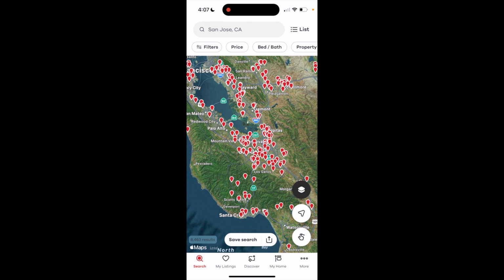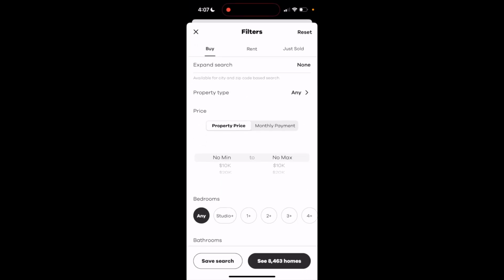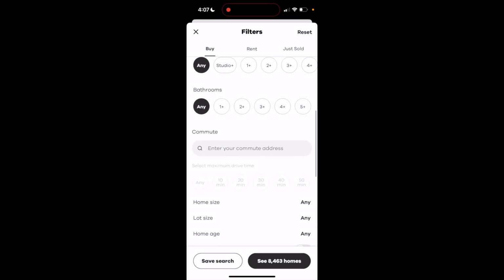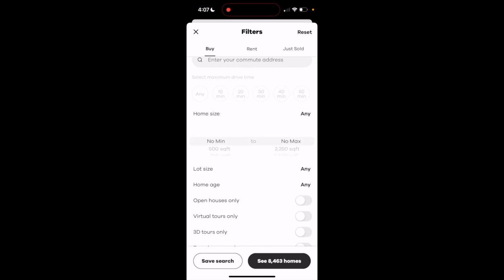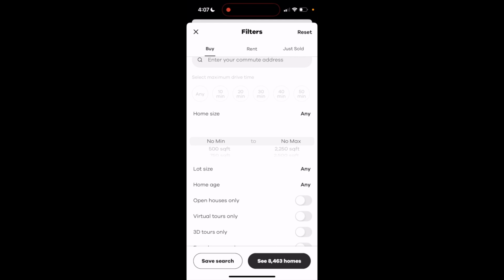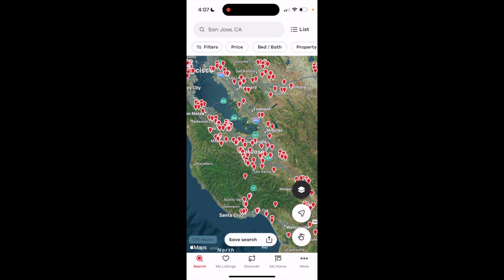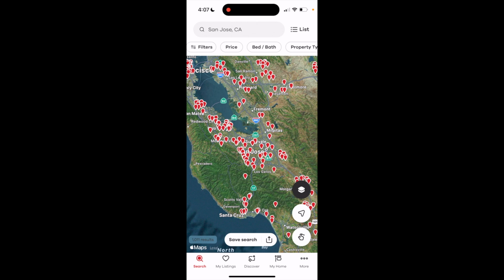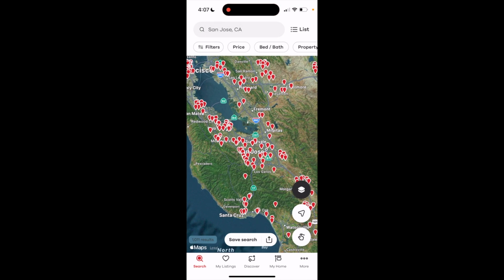How To Edit Home Size Filter On Realtor.com | Step By Step Guide - Realtor.com Tutorial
Master the use of the home size filter on Realtor.com with this detailed tutorial. Learn how to specify square footage to narrow down your property search to homes that fit your space requirements, from compact apartments to expansive estates. This guide will walk you through adjusting the filter settings to view listings that match your desired living area, ensuring a more targeted and efficient search process for prospective homebuyers.

How to set home size filters on Realtor.com, Searching for homes by square footage on Realtor.com, Customizing property size search on Realtor.com, Tips for using home size filter on Realtor.com, Adjusting living area filters on Realtor.com